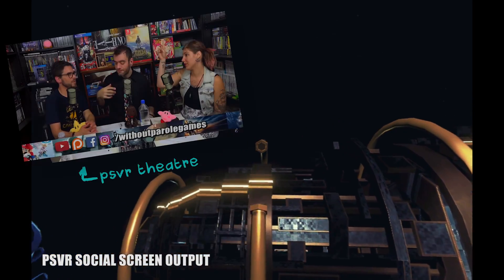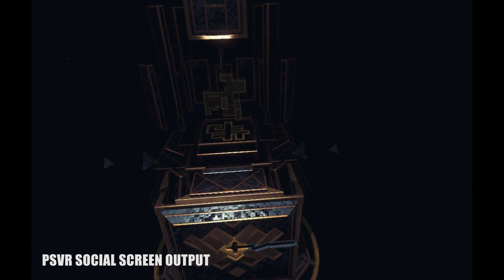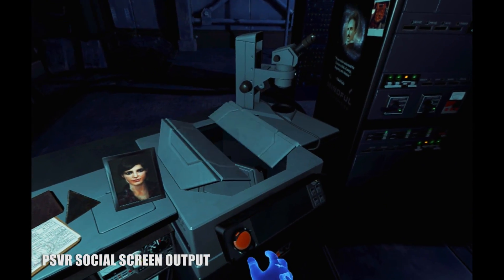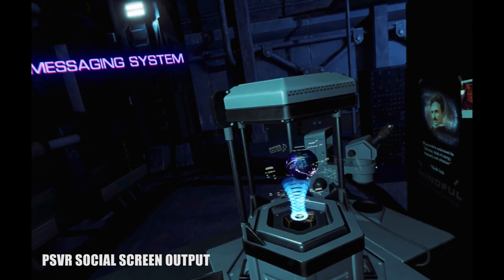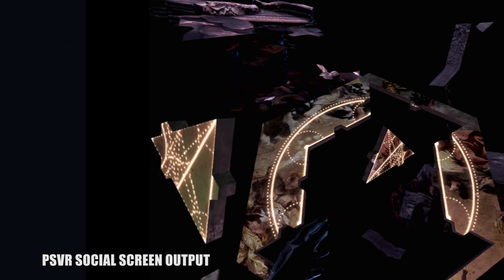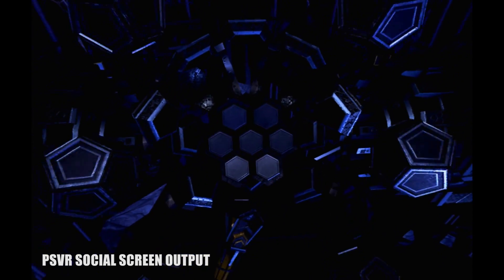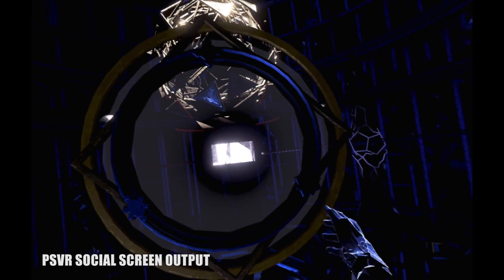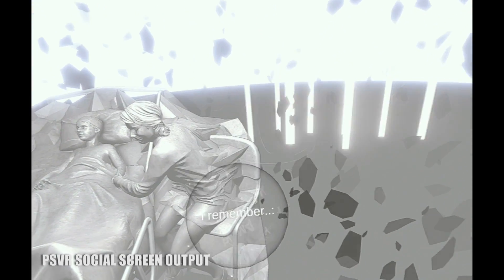Form | PSVR Review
Form is a relaxing, practically meditative PlayStation VR puzzle game that cares more about your enjoyment of the world than challenging you with complex puzzles.